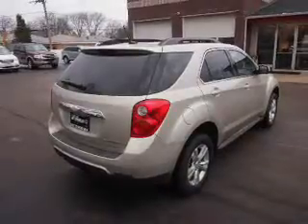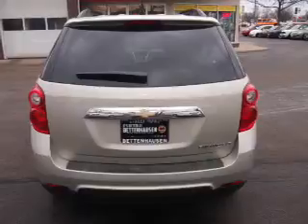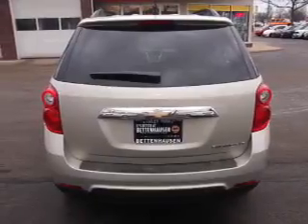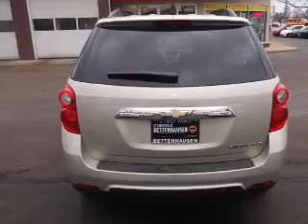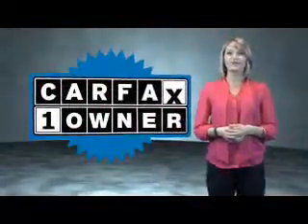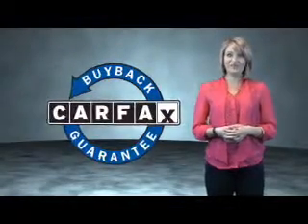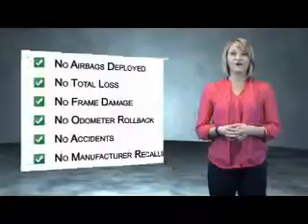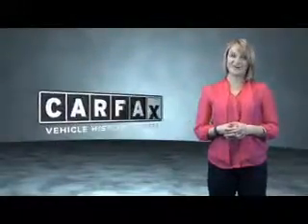2013 Chevrolet Equinox F5537 - Tinley Park IL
Year: 2013
Make: Chevrolet
Model: Equinox
Trim: LT
Engine: 2.4 liter 4 Cylindercylinder FWD
Transmission: Automatic
Color: Gold
Mileage: 44528
Address:
17514 Oak Park Avenue
Tinley Park, IL 60477
VIN:2GNALDEK5D6216847